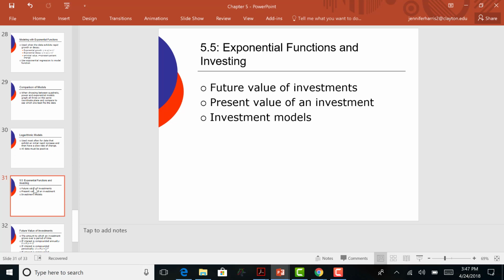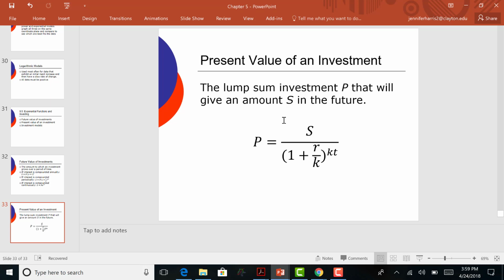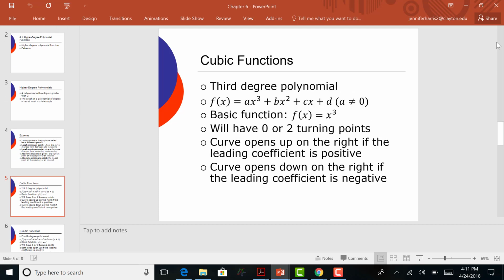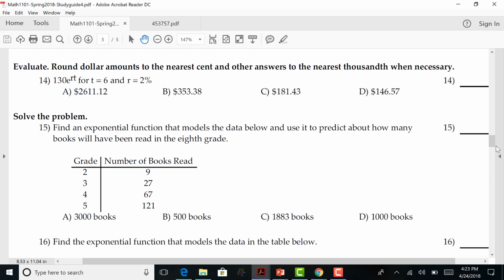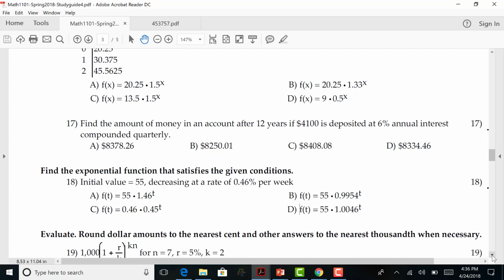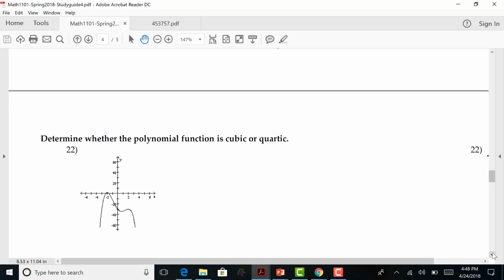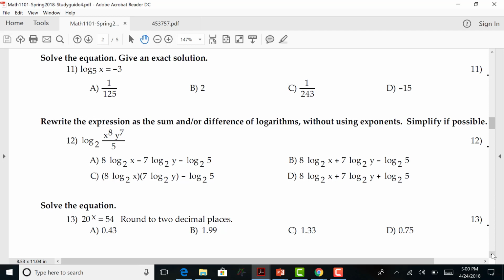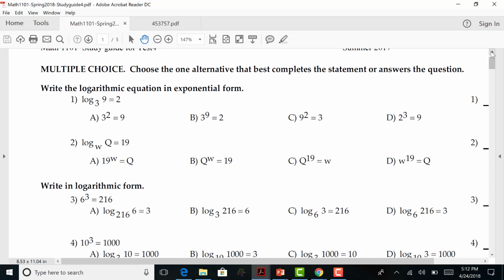Tues-335pmclass-4-24-18sec5.5-6.2&studyguide4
section5.5-6.2 & studyguide4